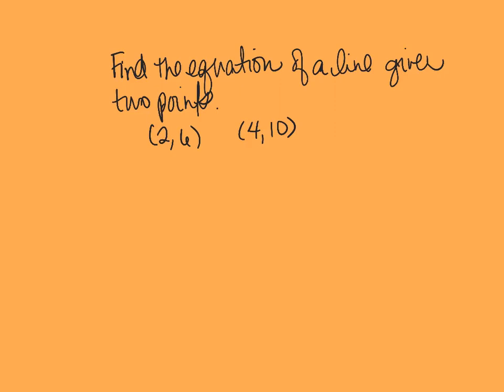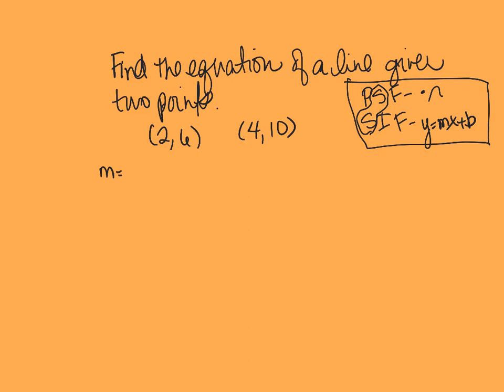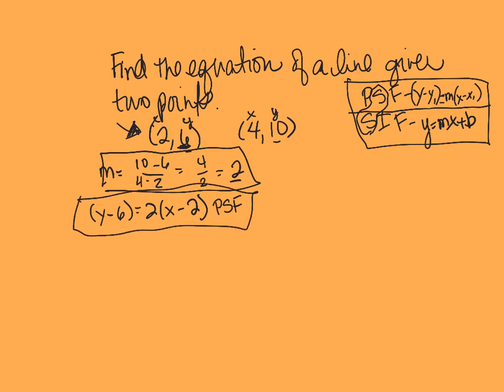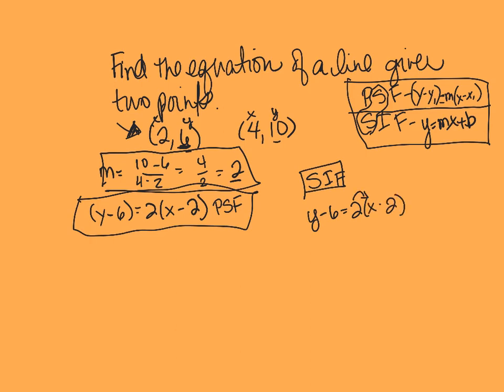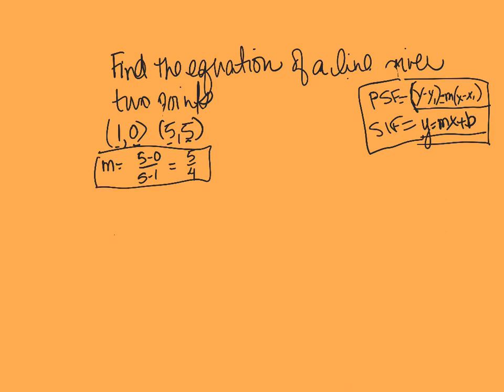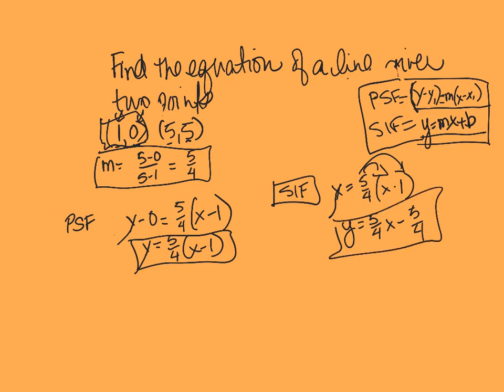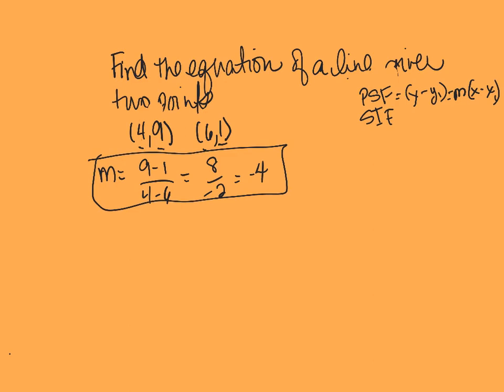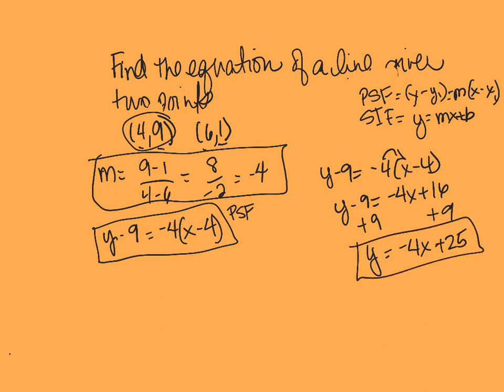PSF/SIF Day 3